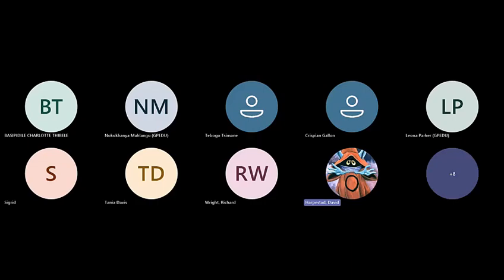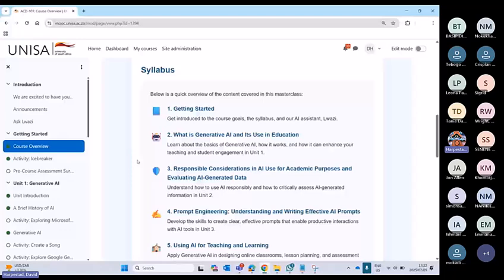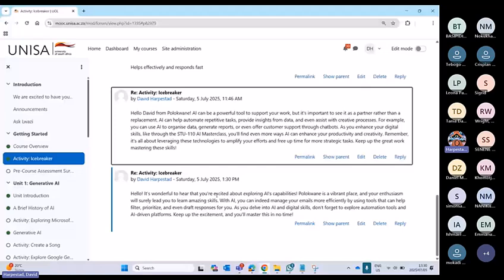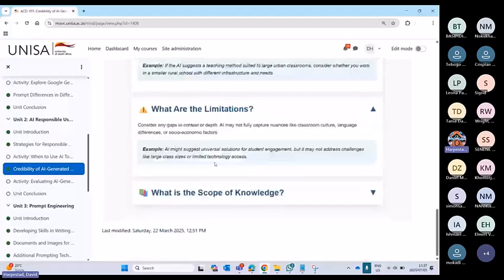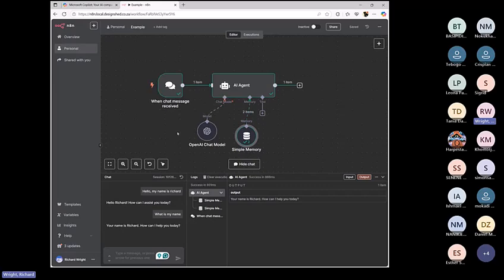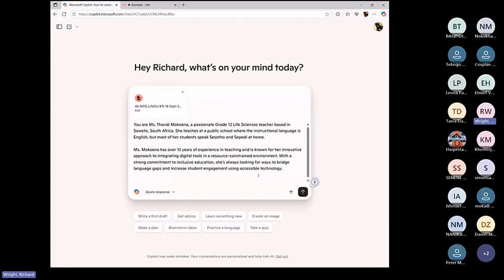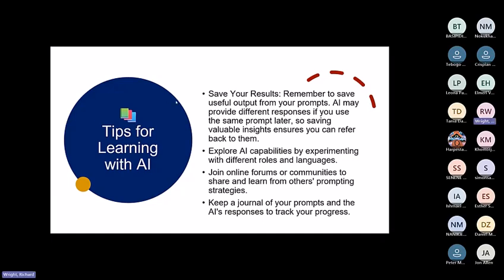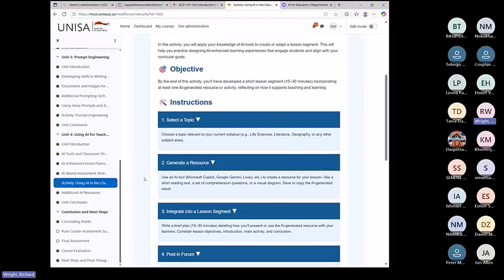AI Prompt Engineering for Educators 5 July 2025 Workshop 03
Presented by Mr R Wright & Mr D Harpestad
Academic Development Open Virtual Hub